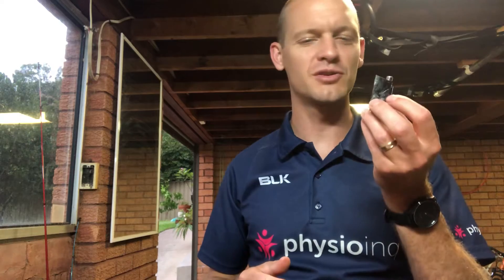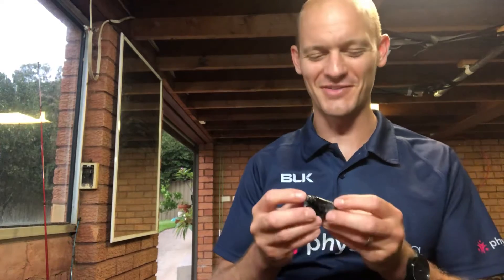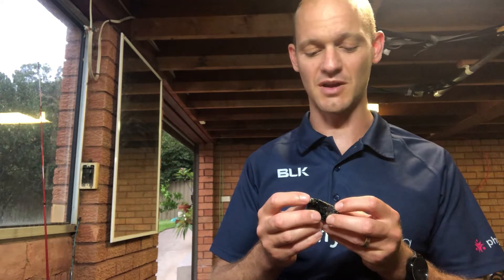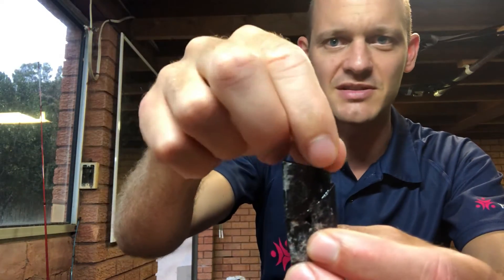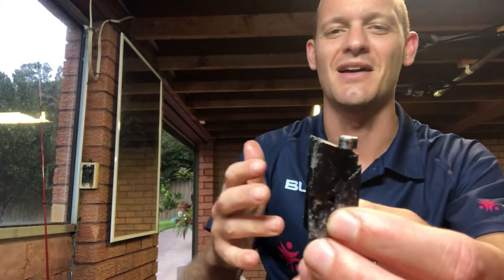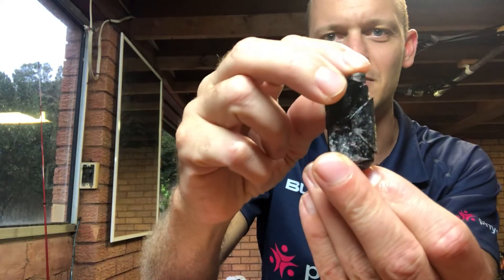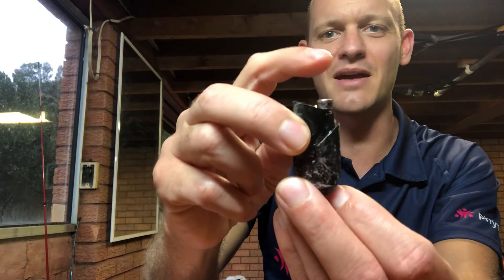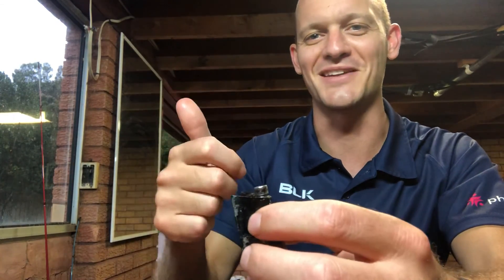How to remove a stuck seatpost wedge clamp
I spent hours trying to remove my seat post which was totally stuck. Tried everything and looked at heaps of videos on YouTube. Then I discovered a simple solution from one of my clients.
*no responsibility taken for anyone who damages their bike. I’m not a bike mechanic. Just trying to be helpful